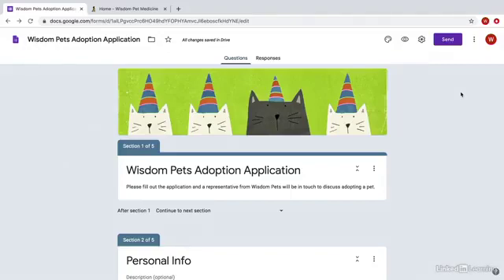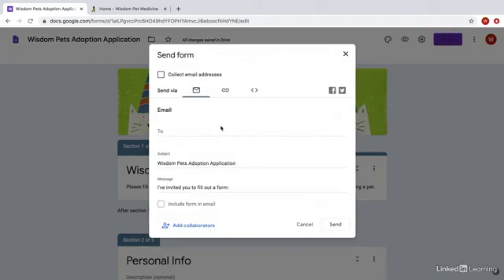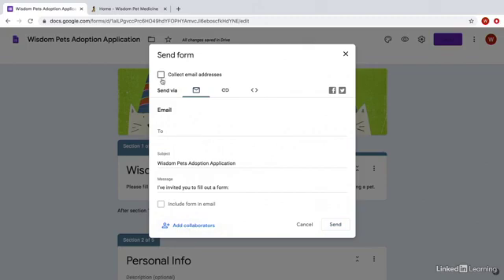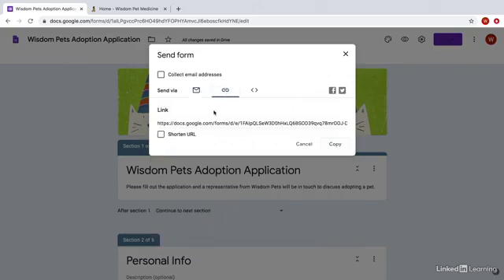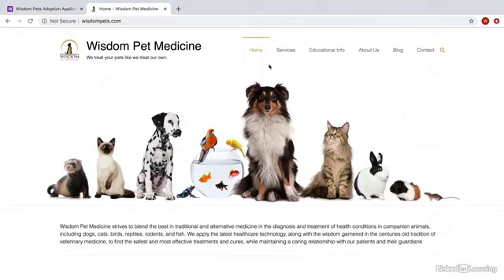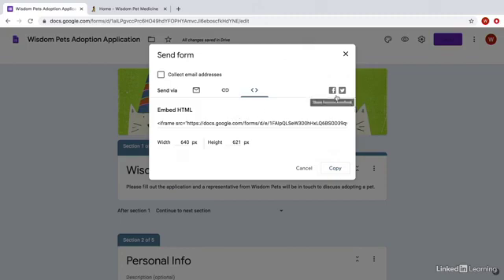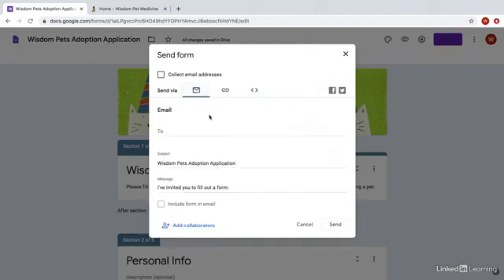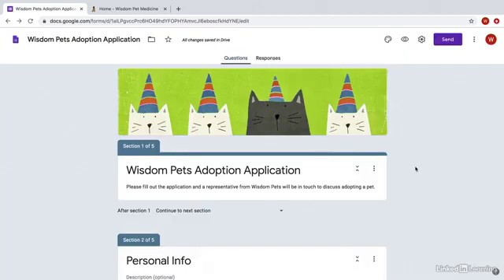9 build a form | send the form to recipients | zobiiiofficail